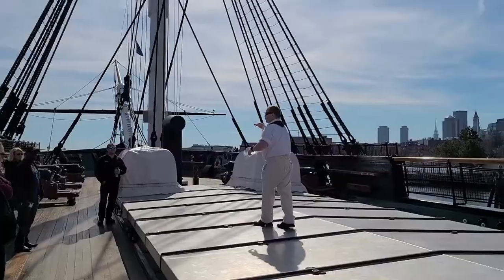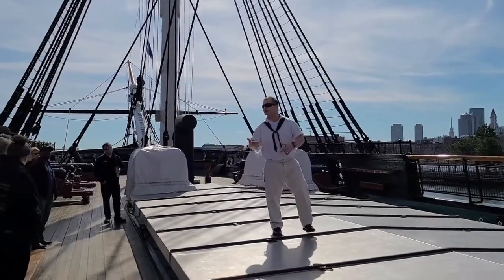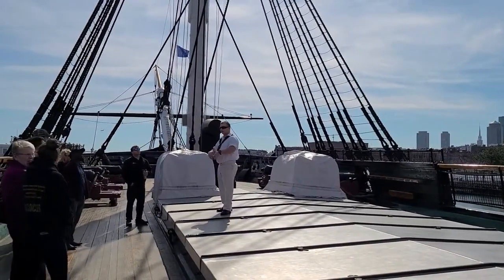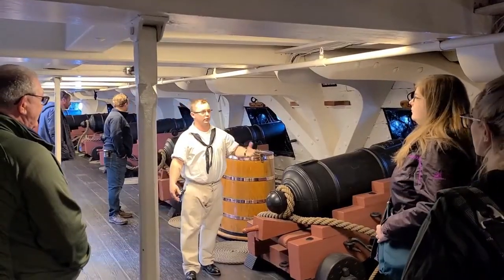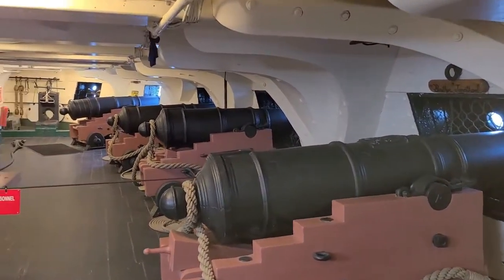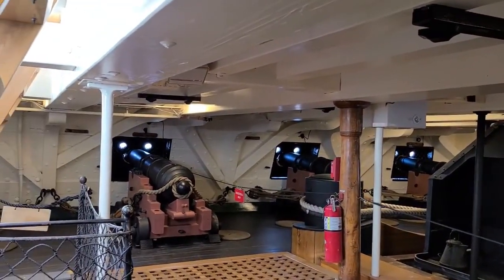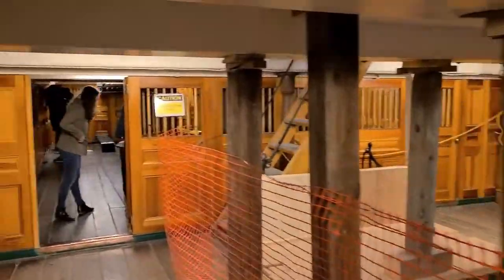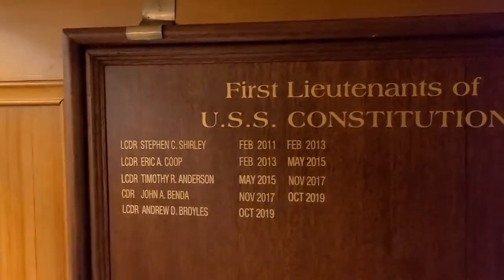Exploring the USS Constitution - Boston, MA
And if you'd like to have more input into the future of the channel, consider joining my patron team.  Thank you in advance!

Special Thanks to the following who are the official sponsors of this channel:

Tier 6 - Mike Tasset

Tier 5 - Kai Stasch

Tier 4 - Graham Brown

Tier 3 - Qethsegol, Robin Svensson

USS Constitution, also known as Old Ironsides, is a wooden-hulled, three-masted heavy frigate of the United States Navy. She is the world's oldest commissioned naval vessel still afloat.  She was launched in 1797, one of six original frigates authorized for construction by the Naval Act of 1794 and the third constructed. The name "Constitution" was among ten names submitted to President George Washington by Secretary of War Timothy Pickering in March of 1795 for the frigates that were to be constructed.  Joshua Humphreys designed the frigates to be the young Navy's capital ships, and so Constitution and her sister ships were larger and more heavily armed and built than standard frigates of the period. She was built at Edmund Hartt's shipyard in the North End of Boston, Massachusetts. Her first duties were to provide protection for American merchant shipping during the Quasi-War with France and to defeat the Barbary pirates in the First Barbary War.

Constitution is most noted for her actions during the War of 1812 against the United Kingdom, when she captured numerous merchant ships and defeated five British warships: HMS Guerriere, Java, Pictou, Cyane, and Levant. The battle with Guerriere earned her the nickname "Old Ironsides" and public adoration that has repeatedly saved her from scrapping. She continued to serve as flagship in the Mediterranean and African squadrons, and she circled the world in the 1840s. During the American Civil War, she served as a training ship for the United States Naval Academy. She carried American artwork and industrial displays to the Paris Exposition of 1878.

Constitution was retired from active service in 1881 and served as a receiving ship until being designated a museum ship in 1907. In 1934, she completed a three-year, 90-port tour of the nation. She sailed under her own power for her 200th birthday in 1997, and again in August 2012 to commemorate the 200th anniversary of her victory over Guerriere.

Constitution's stated mission today is to promote understanding of the Navy's role in war and peace through educational outreach, historical demonstration, and active participation in public events as part of the Naval History & Heritage Command. As a fully commissioned Navy ship, her crew of 60 officers and sailors participate in ceremonies, educational programs, and special events while keeping her open to visitors year round and providing free tours. The officers and crew are all active-duty Navy personnel, and the assignment is considered to be special duty. She is usually berthed at Pier 1 of the former Charlestown Navy Yard at one end of Boston's Freedom Trail.